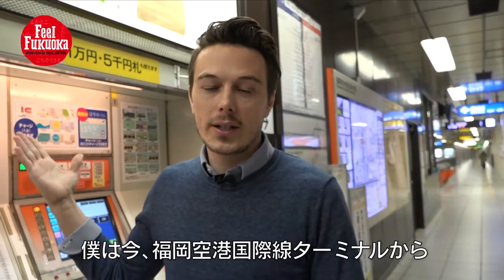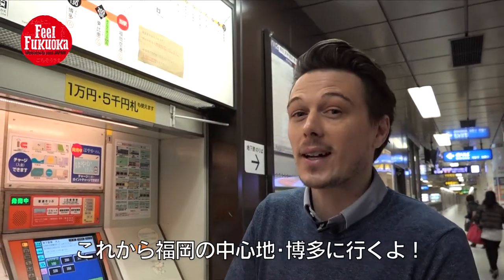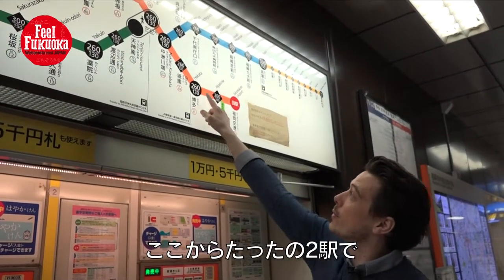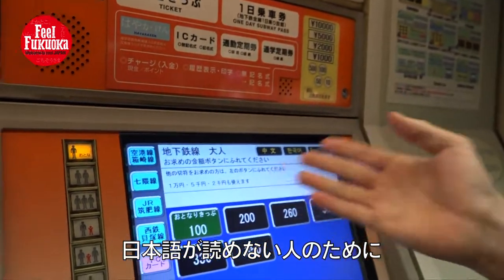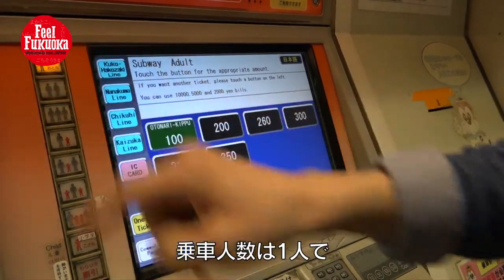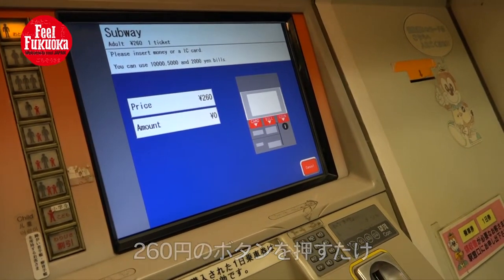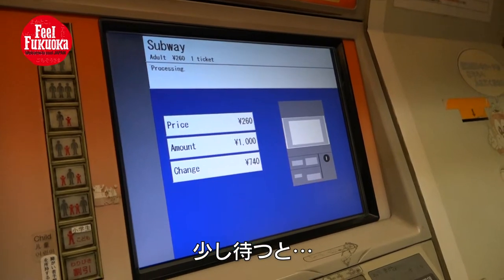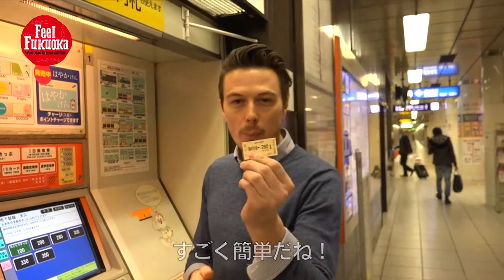【Feel Fukuoka Japan】From Fukuoka Airport to Hakata Station Step.2 / 日本語字幕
Presented by SamTroy
Produced by Feel Fukuoka Japan
Special Thanks to Our Supporters!